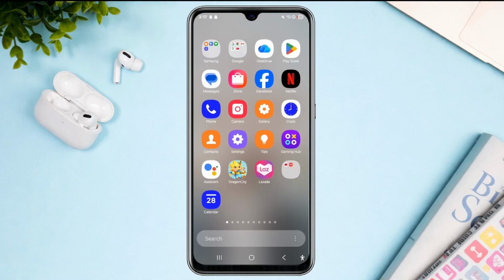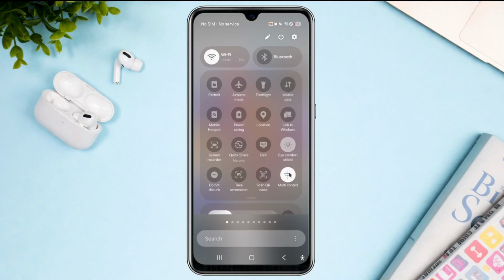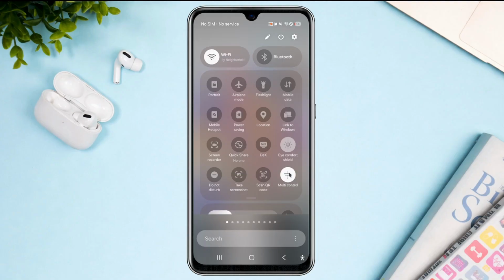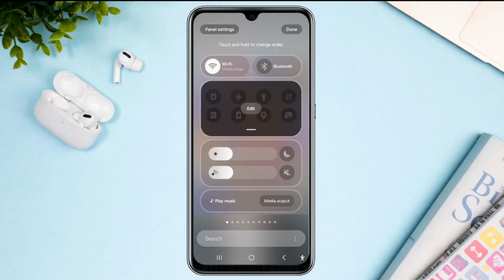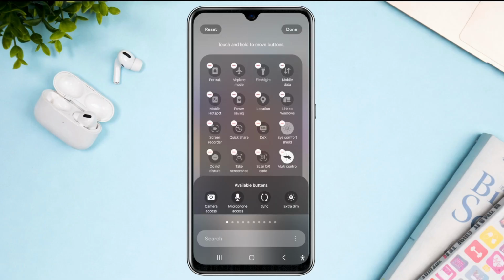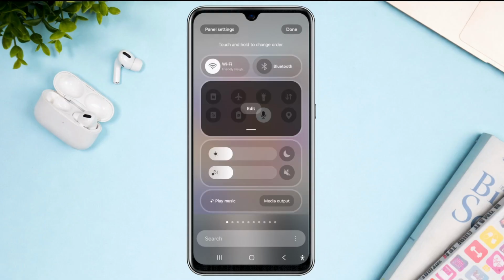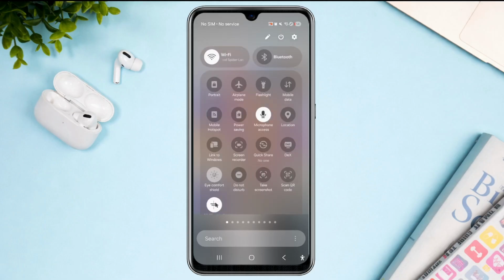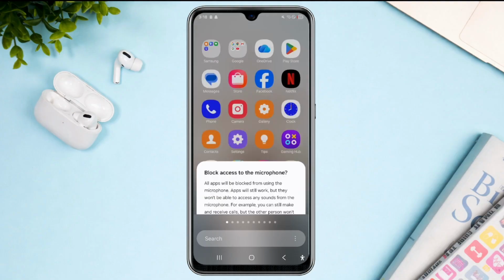HOW TO STOP YOUR SAMSUNG GALAXY FROM LISTENING TO YOUR CONVERSATION (2026)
In this video, I am going to show you how to stop your Samsung Galaxy from listening to your conversations and improve your privacy. Learn how to disable voice assistants, microphone permissions, and background listening features on Samsung devices. Follow this step by step guide to secure your personal information and control app access.